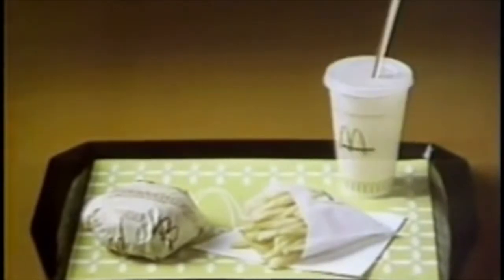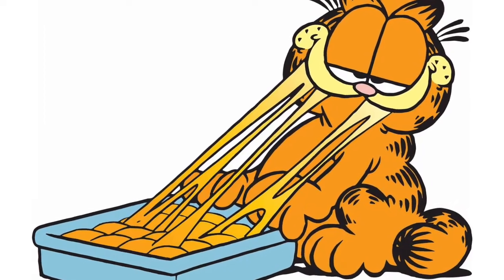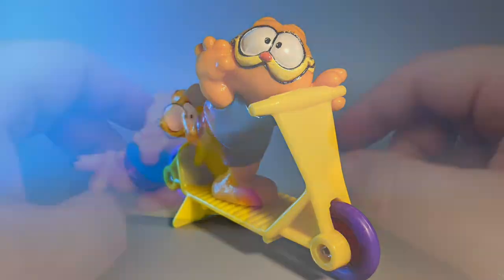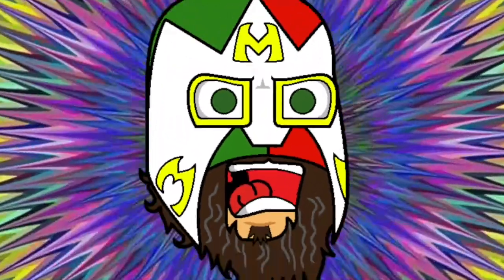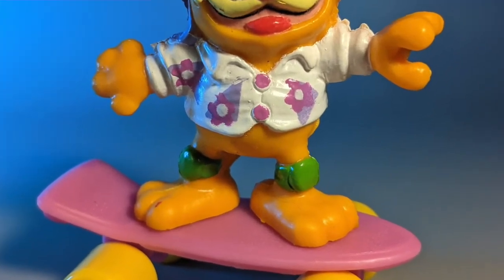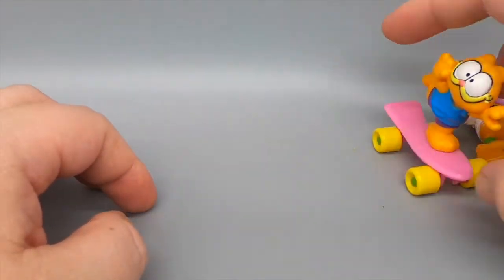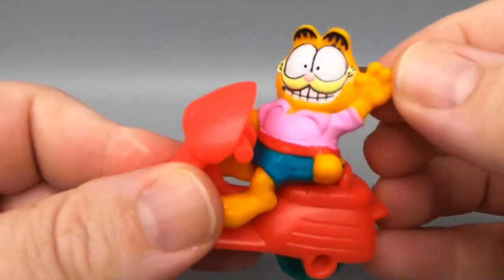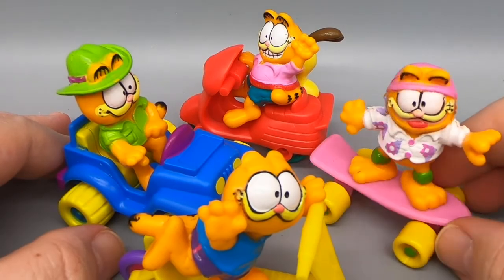Garfield Happy Meal Figures 1988 - The Dan Classic Show - Fast Food Figures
If you were wondering how many more Happy Meal episodes I was going to put out this month, Don't worry, this is the last one, for now at least . But we attempt to go out on a high note with some sturdy PVC mostly clothed Garfield figures.